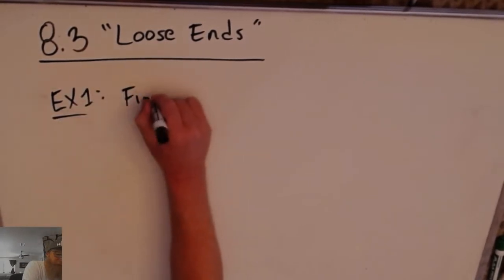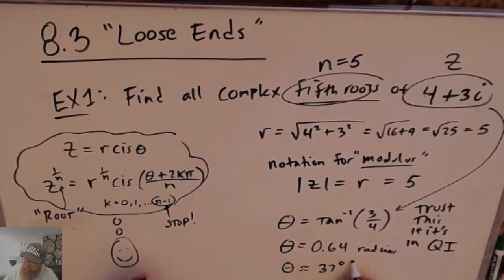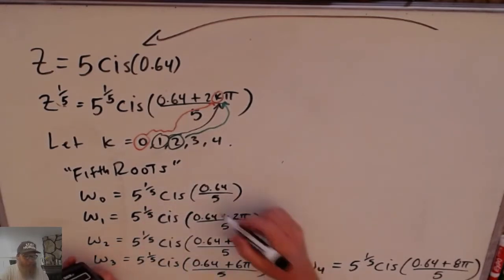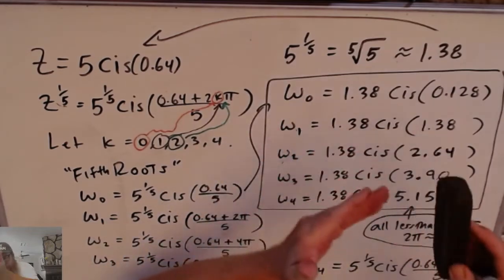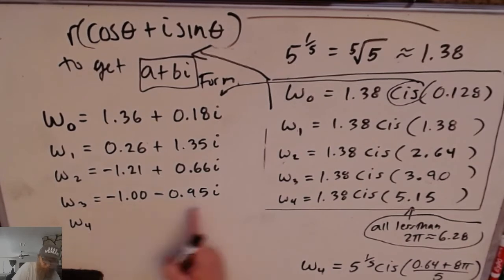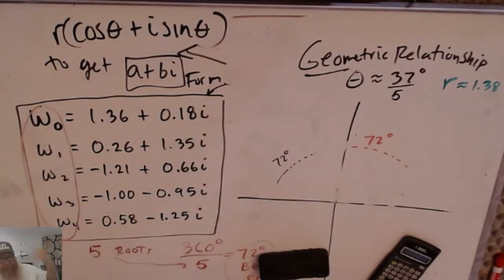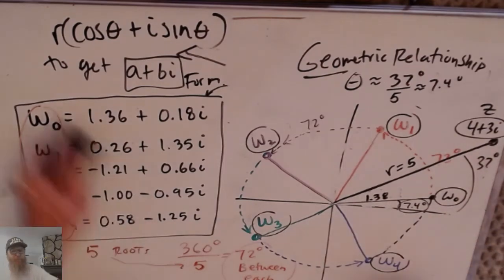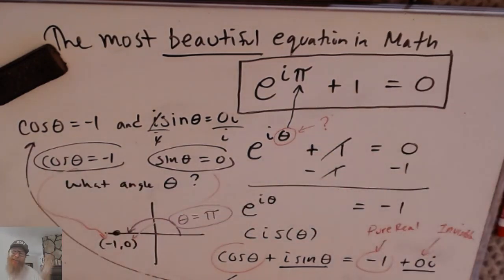Math 12 8.3 "loose ends"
Fifth roots of a complex number and the most beautiful equation in the world.